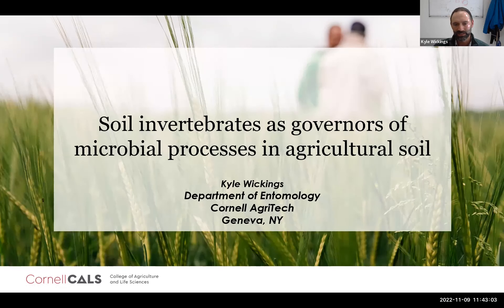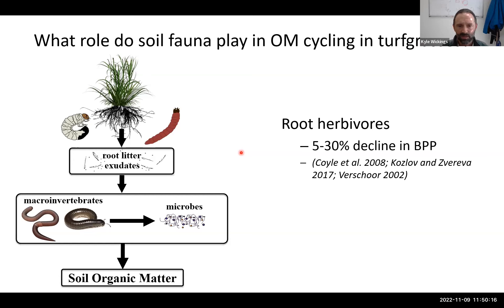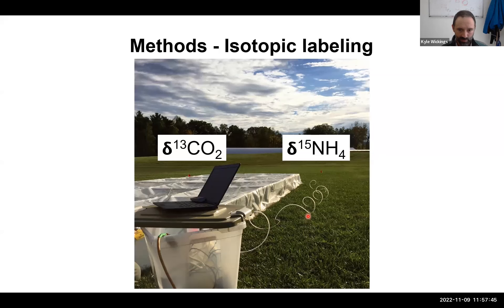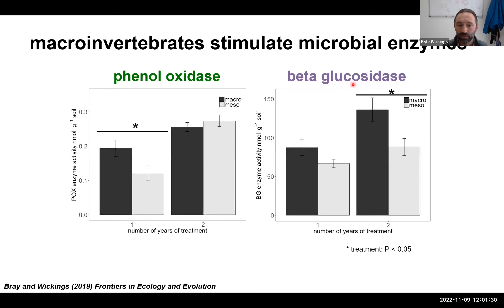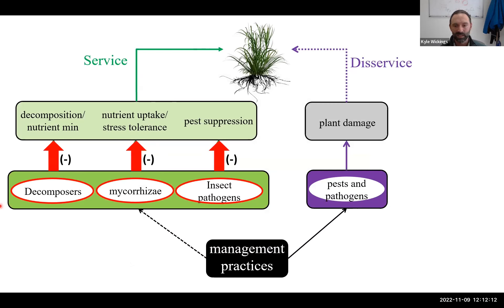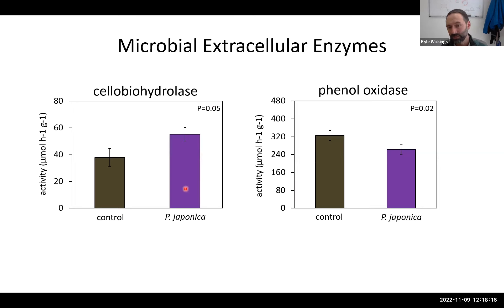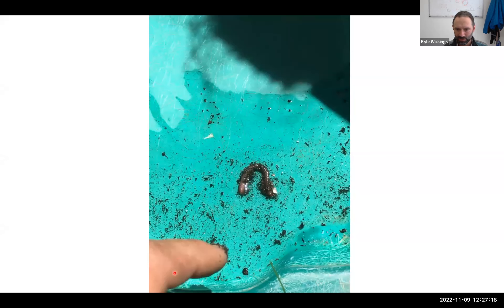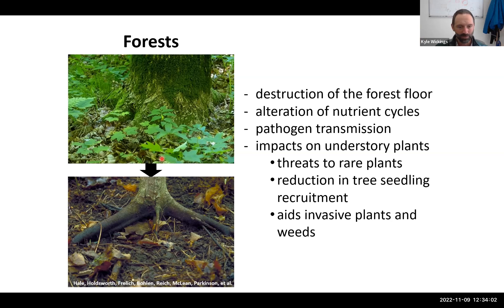Farming with Soil Life Module 6.10 (New York/Northeast Region): Soil animals and microbial processes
This presentation is part of our Farming with Soil Life online short course. Guest speaker Kyle Wickings, Associate Professor of Entomology at Cornell University, reviews the primary pathways by which soil animals influence crop residue decomposition and organic matter cycling. First, Kyle talks about recent work from his lab on the different ways invertebrates interact with microbial processes in soil.  Second, he covers the impact of agricultural management practices on invertebrates and the processes they drive.  Next, we take a deeper look at how invasive earthworms muddy the concept of soil health.  Lastly, we explore how even plant-feeding insect pests can impact carbon and nitrogen cycling in soil.

This material is based upon work supported by the National Institute of Food and Agriculture, U.S. Department of Agriculture, through the Northeast Sustainable Agriculture Research and Education program under subaward number ENE19-158

Additional support was provided by Organic Valley and Xerces Society members.

To access the list of resources associated with this workshop, please go